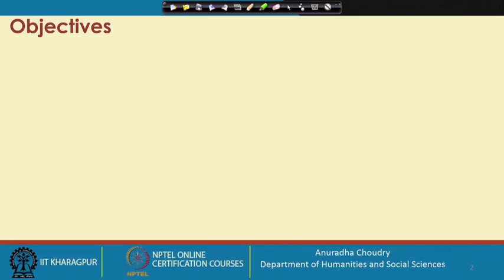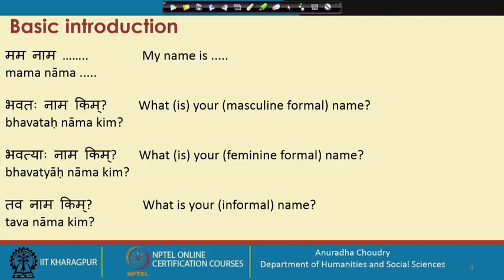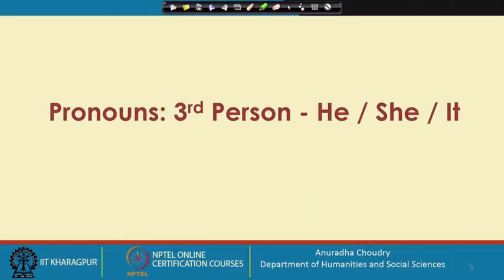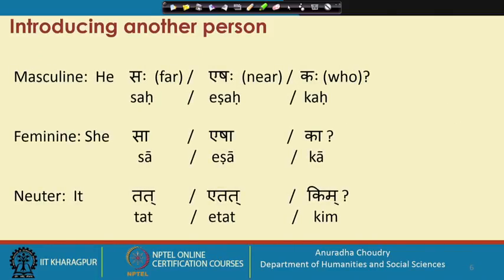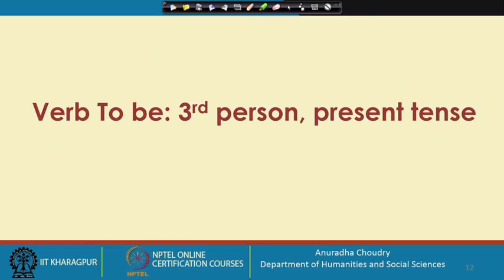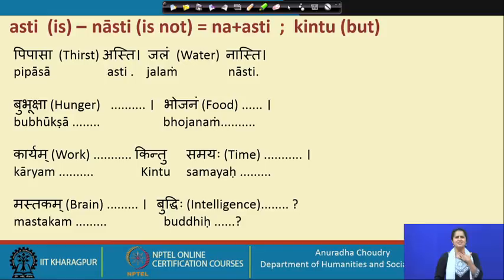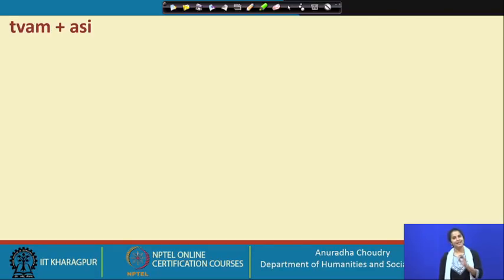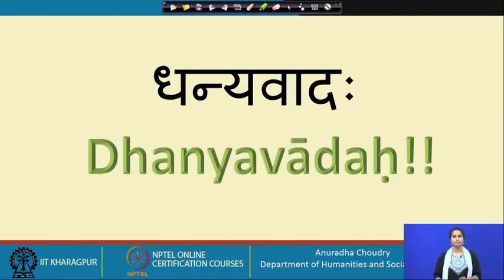Lecture 04 : Introduction of Self and Others